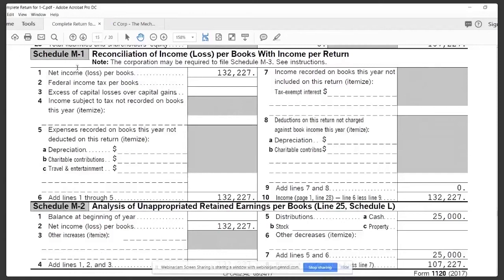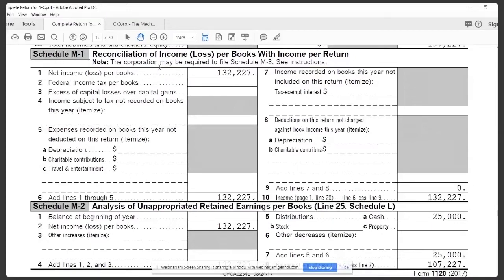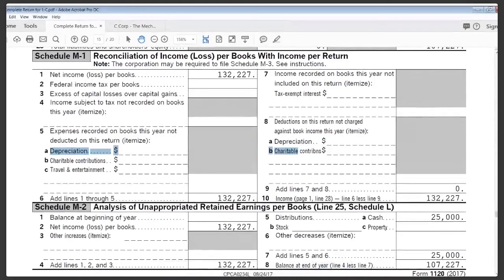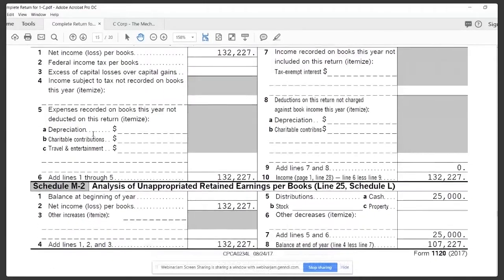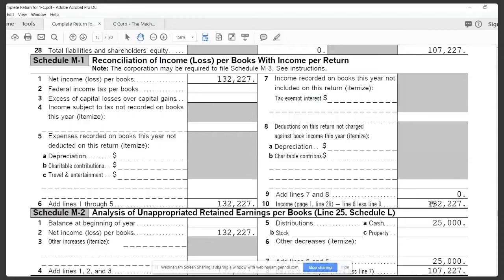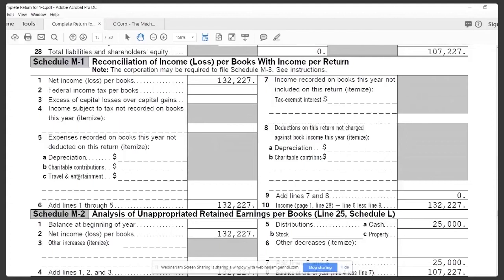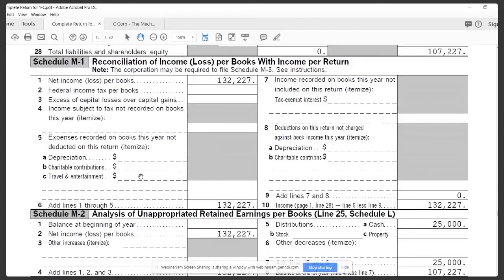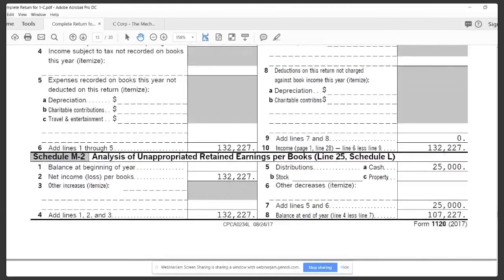What is the purpose of Schedule M-1 on Form 1120?